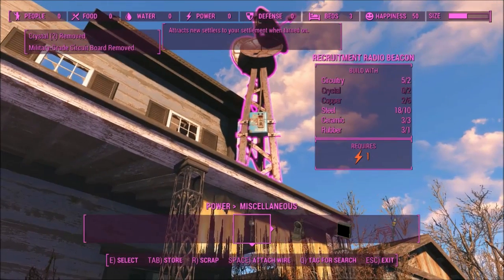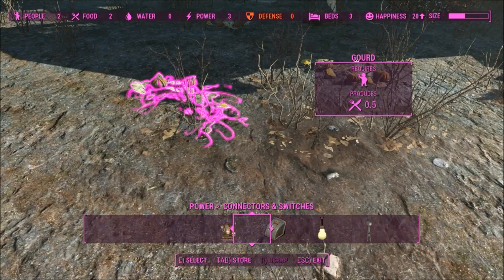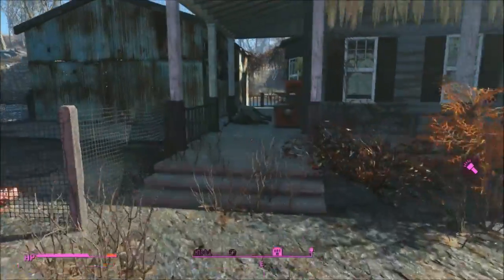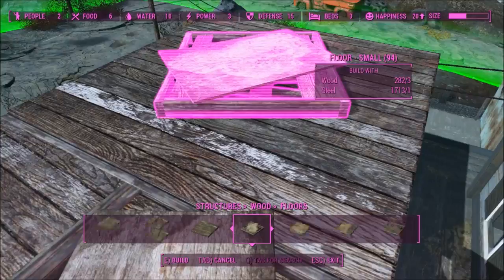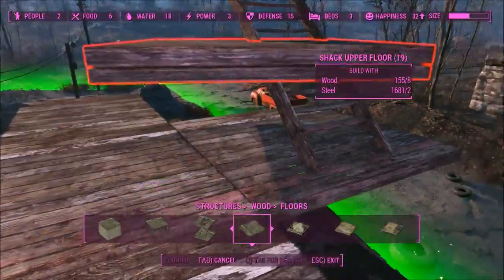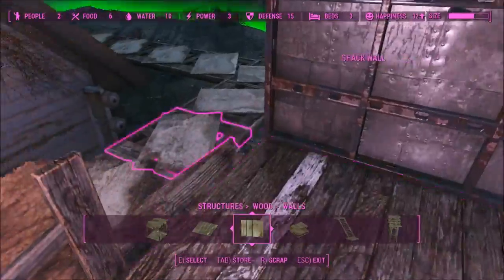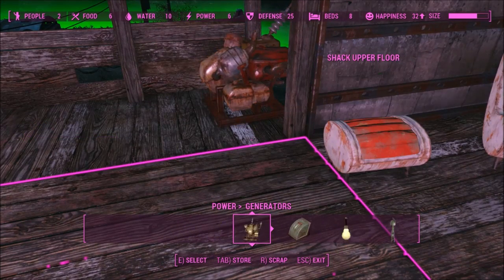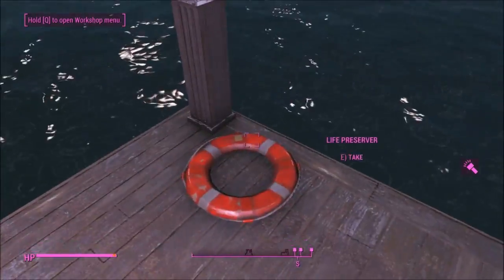Fallout 4 [#88] Building Up Taffington Boathouse (Workshop Settlement)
Sorry this video is late.  My interwebs went crazies!

I'm playing on Survival mode, LOL.  I love to hear from you!